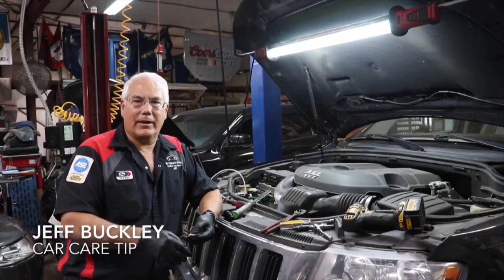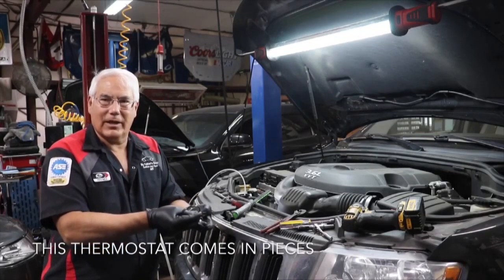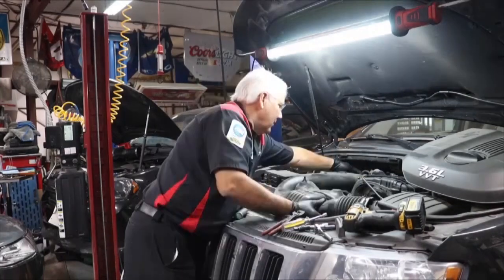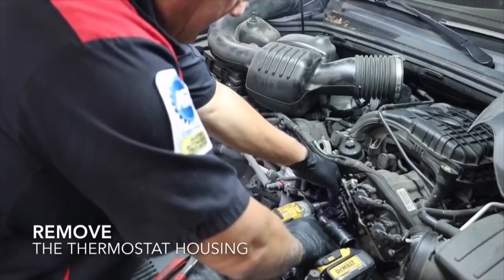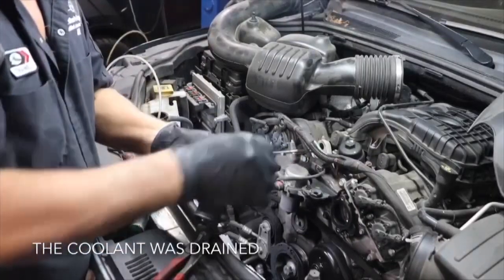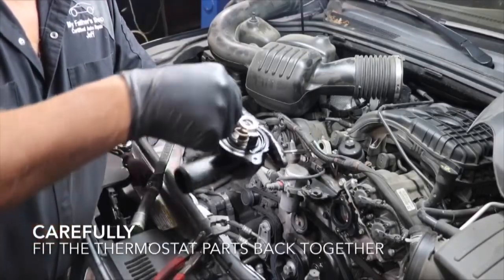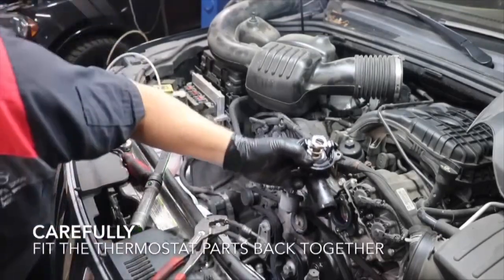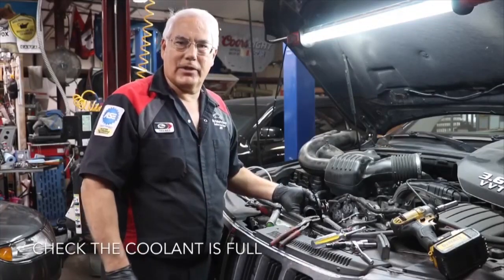Replacing a Thermostat by Jeff Buckley of My Father's Shop Certified Auto Repair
Our tech installation video contest received lots of great entries. Here's Jeff Buckley of My Father's Shop Certified Auto Repair showing off his skills replacing a thermostat on a Jeep with  a 3.6 liter engine. This installation is not your normal one as the thermostat comes in pieces that Jeff needs to assemble in the housing.